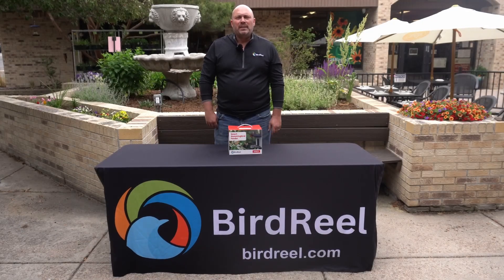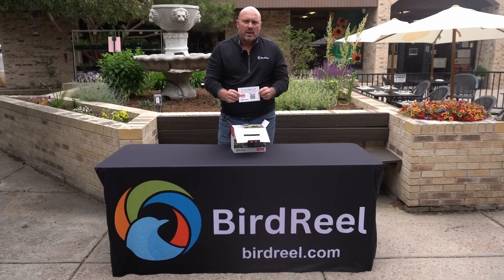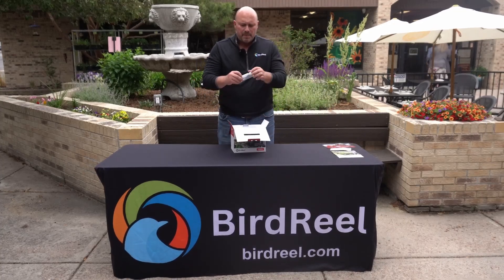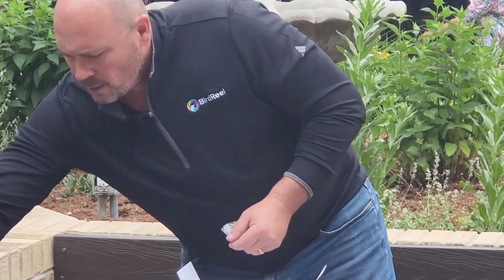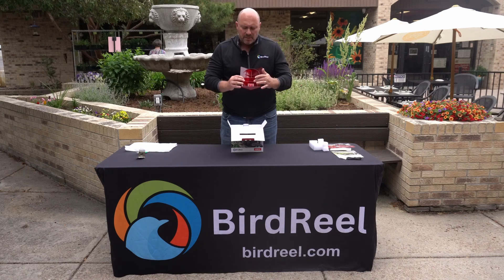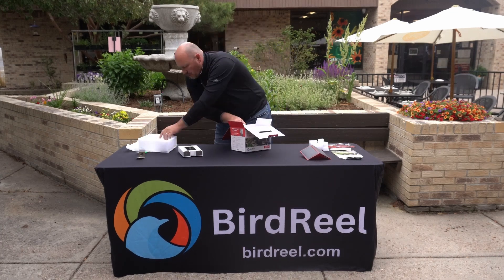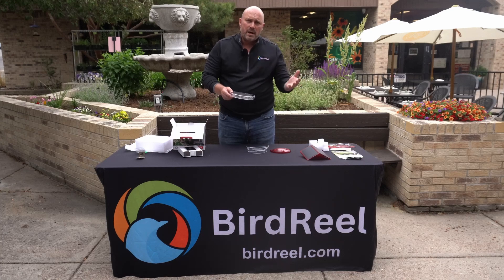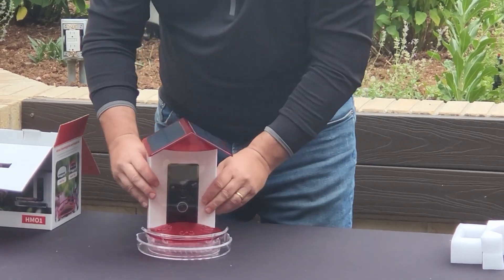BirdReel HM01 Hummingbird Feeder - What's In The Box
Check out this video to learn what comes in the box of the NEW BirdReel HM01 Smart Hummingbird Feeder with 1080P / 2MP Camera and Dual Solar Panels!